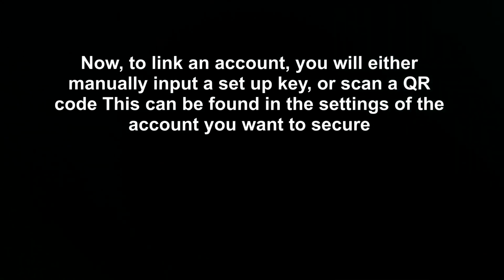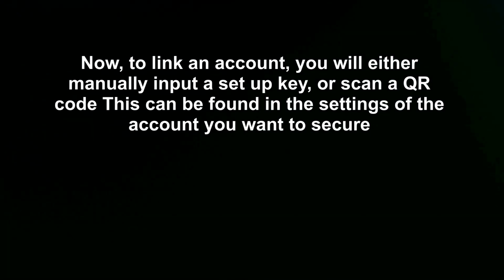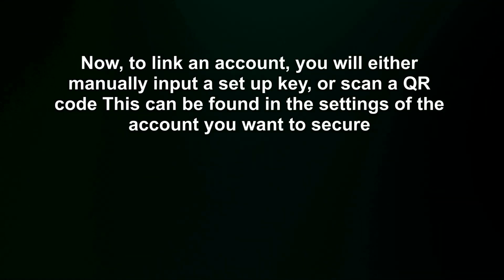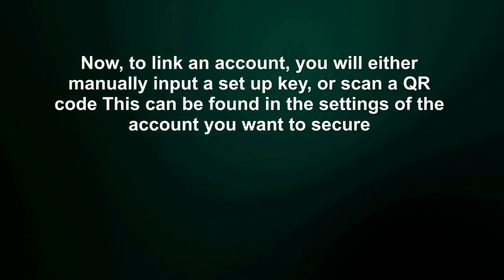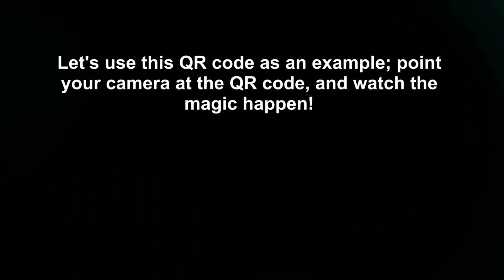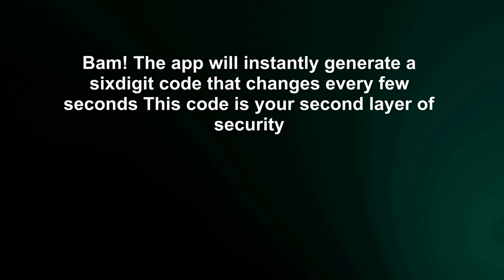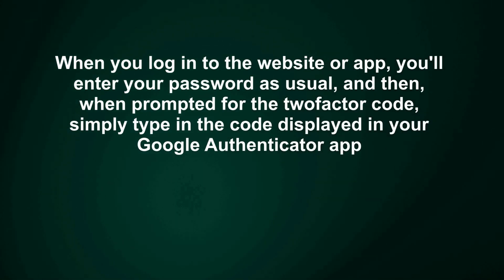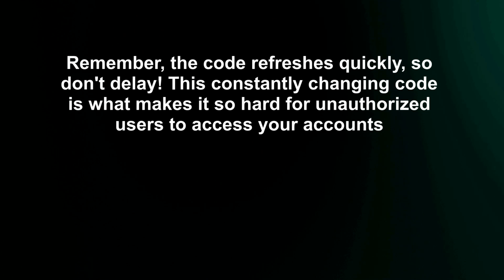How to Use Google Authenticator App - GUIDE!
How to Use Google Authenticator App demonstrates how to set up and use the Google Authenticator app for two-factor authentication, enhancing account security by requiring a unique code in addition to a password when logging in, protecting against unauthorized access and safeguarding sensitive information, a critical step for online security.

00:00 Intro
00:11 Downloading Google Authenticator
00:25 Opening the App
00:30 Linking an Account
00:38 Scanning a QR Code
00:46 Using the Code
00:57 Securing Your Accounts